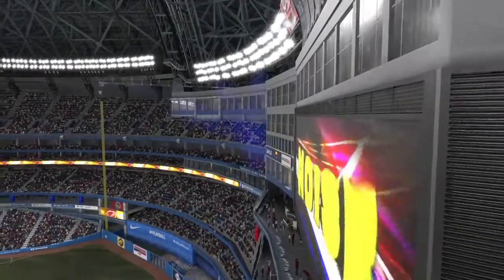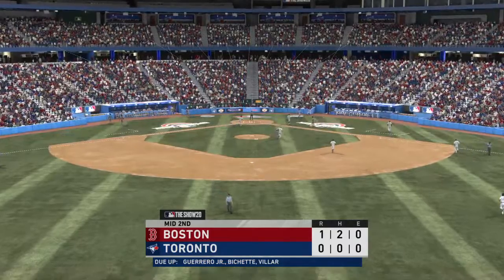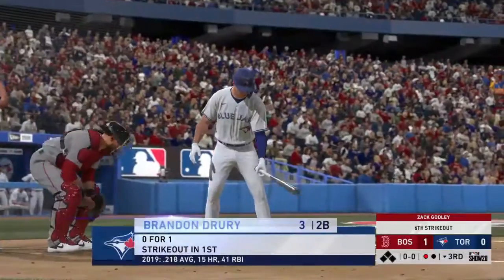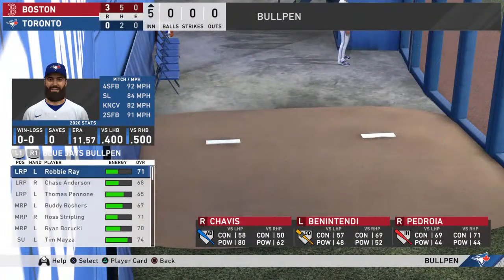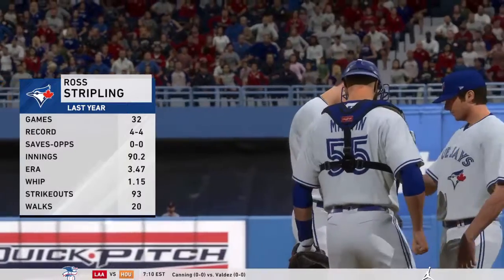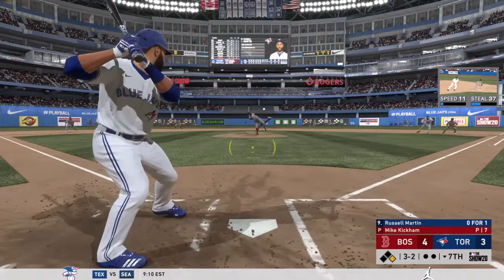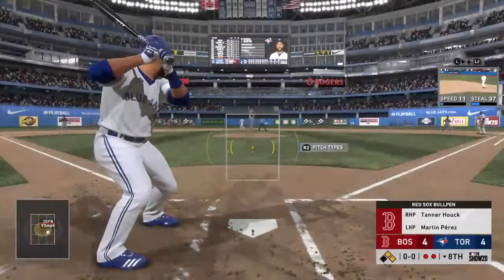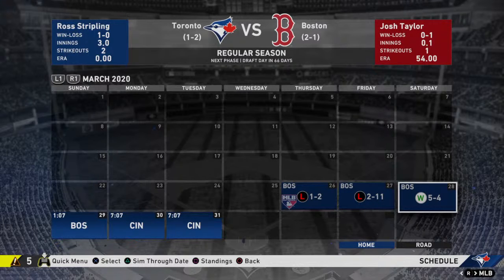MLB BLUE JAYS